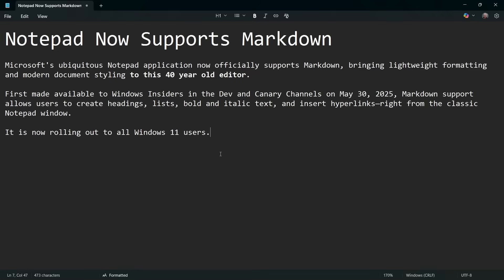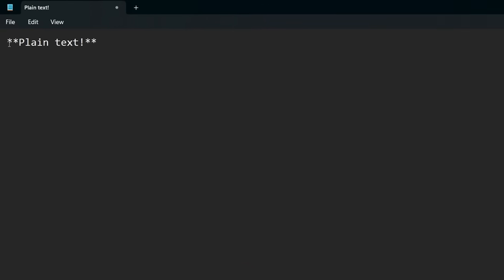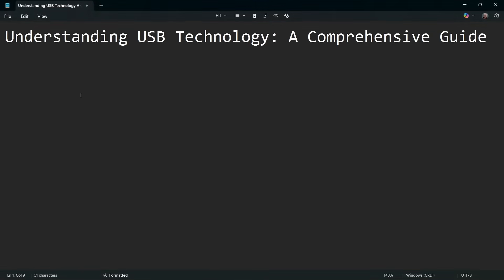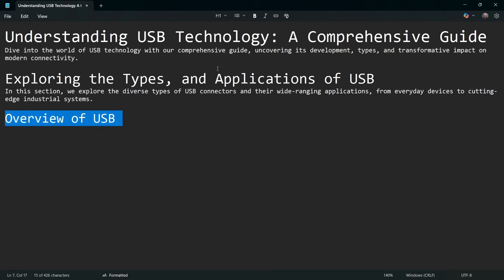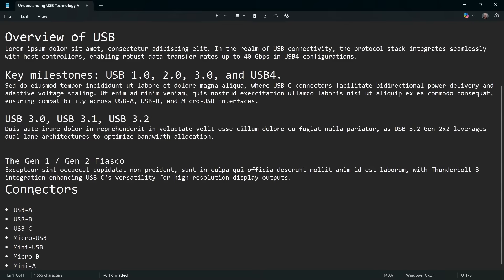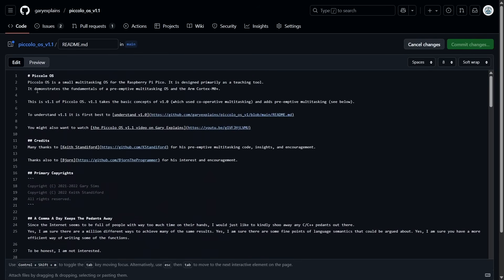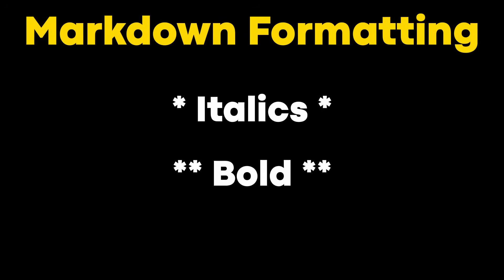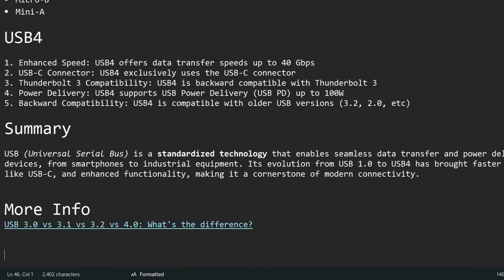Microsoft Notepad Now Supports Markdown: Learn How to Use It!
Microsoft has added Markdown to its 40 year old Notepad app. In this video I take a look at the new app and cover the basics of Markdown so you can master Microsoft's latest features and learn how to use Markdown not only here, but everywhere on the Internet.